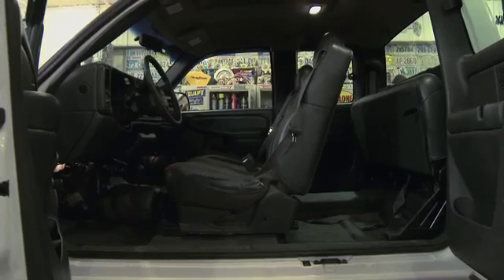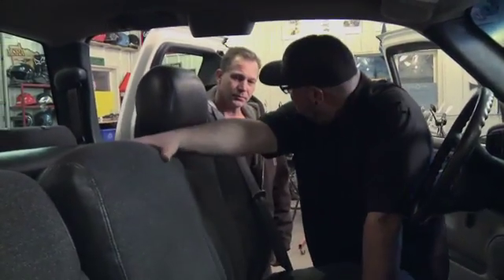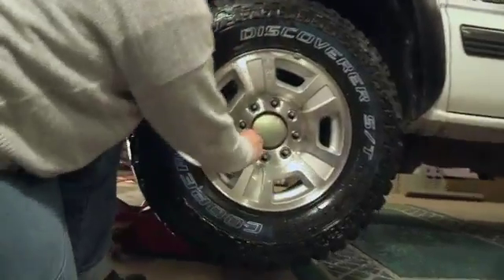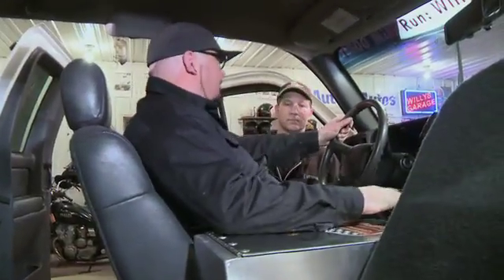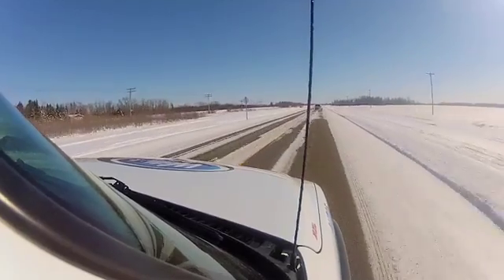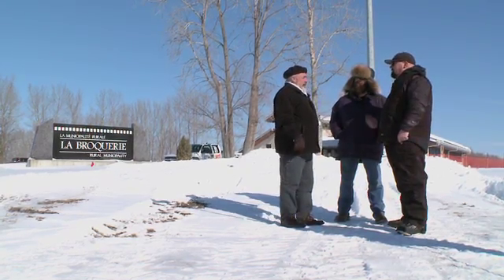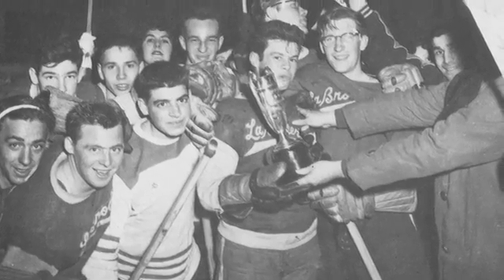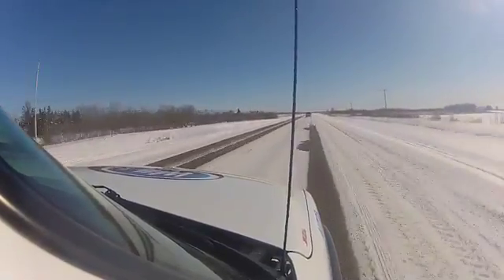WILLY'S GARAGE | Season 3: Episode 1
In this episode, of Willy's Garage, Willy and his team take on upgrading a 2000 Silverado 2500 Extended Cab Truck and then take it on a wild road trip!